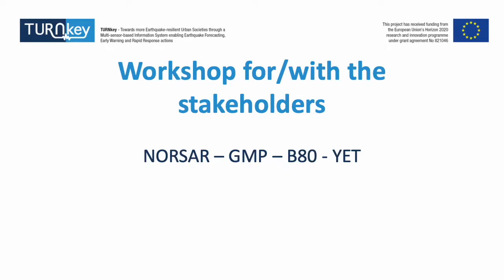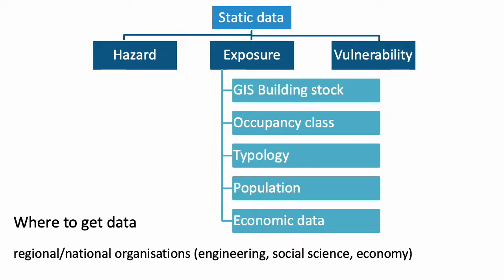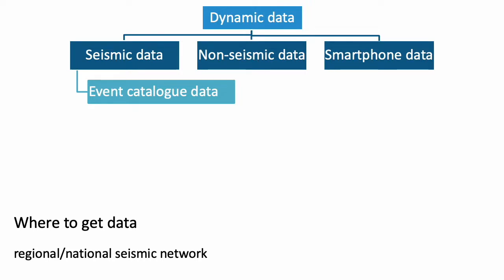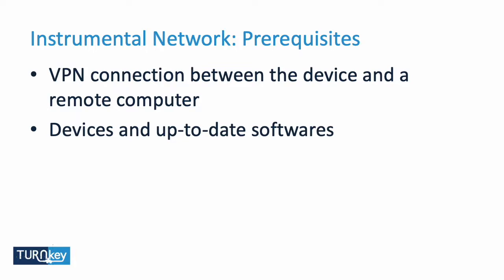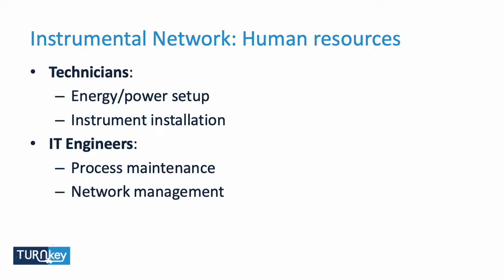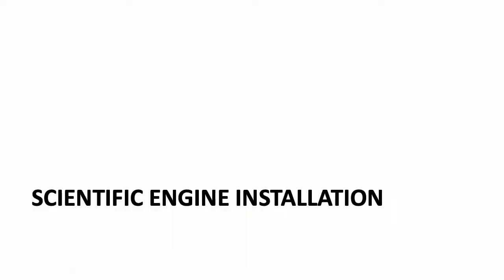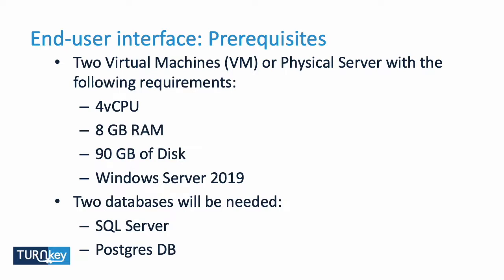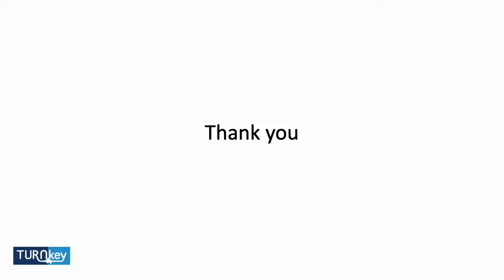Workshop for Stakeholders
Speakers: Abdelghani Meslem, NORSAR
                   Bernd Weber, Gempa, GmbH
                   Håkan Bolin, NORSAR
                   Alberto Vezzoso, Beta 80 SpA